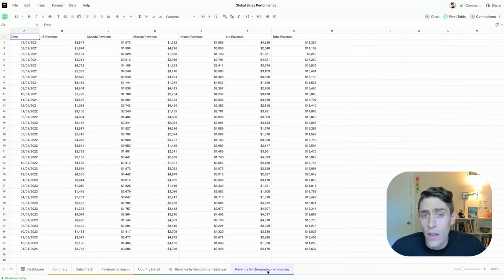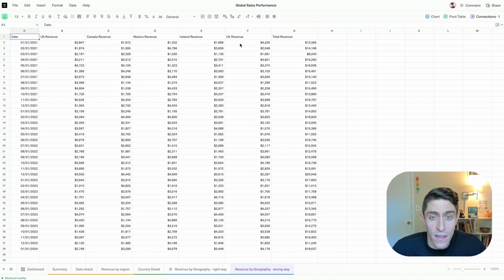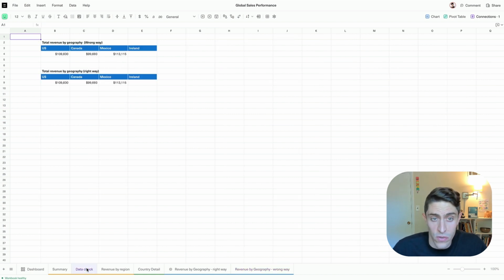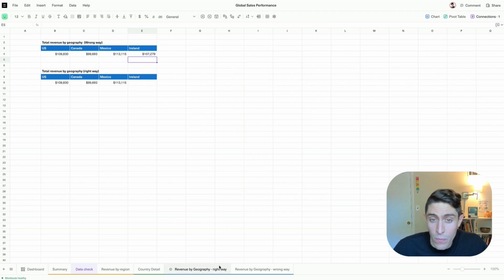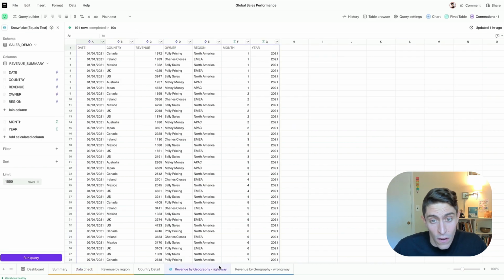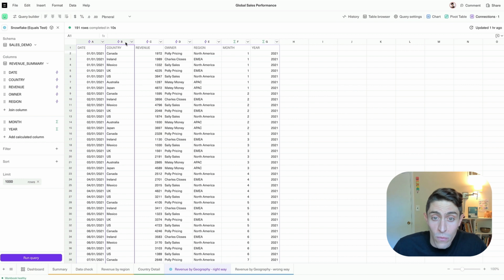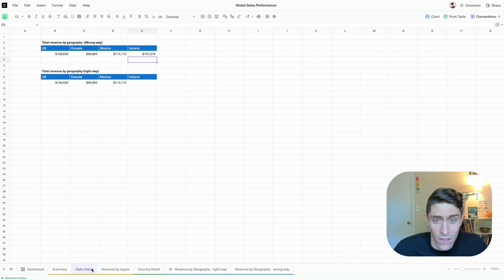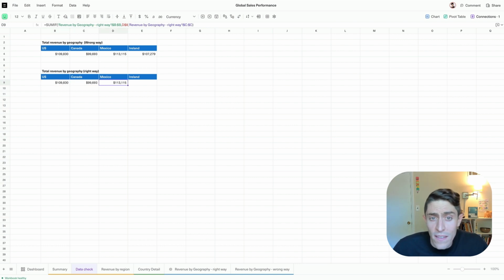Preparing data for analysis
Learn how to structure your queried data to ensure you can build a scalable analysis.